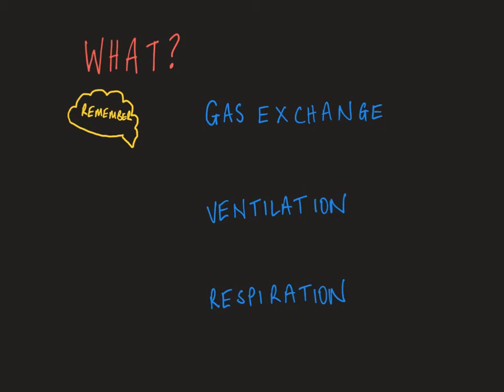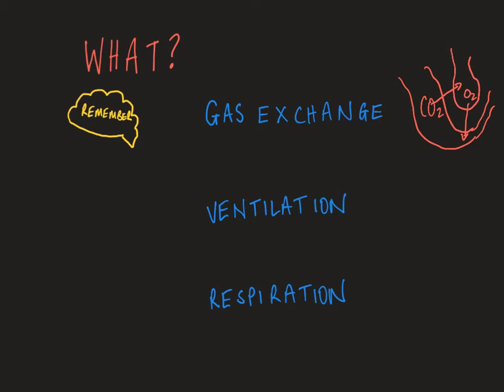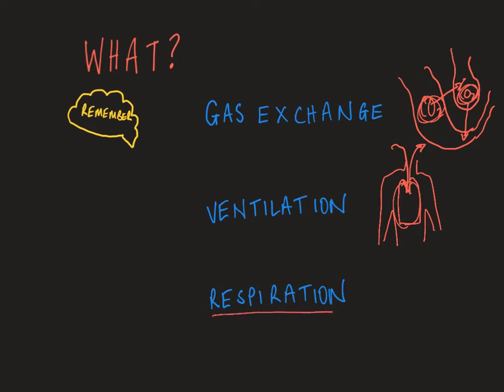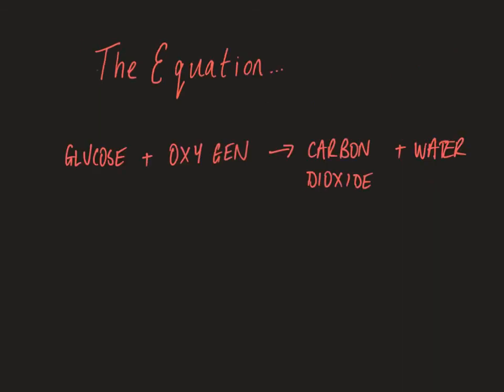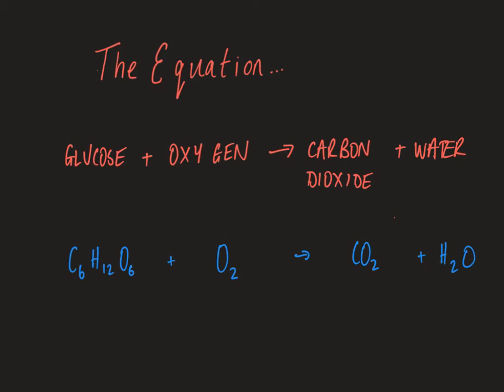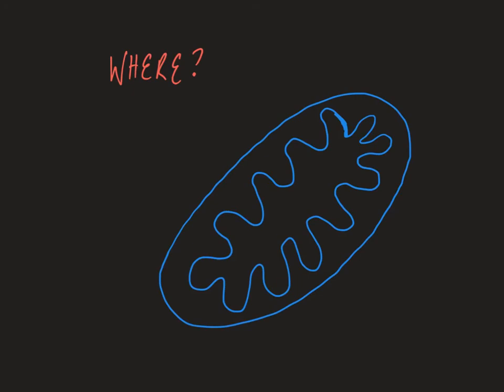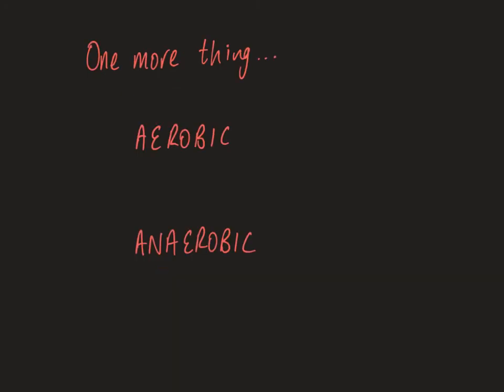Intrdouction to respiration (2.8)